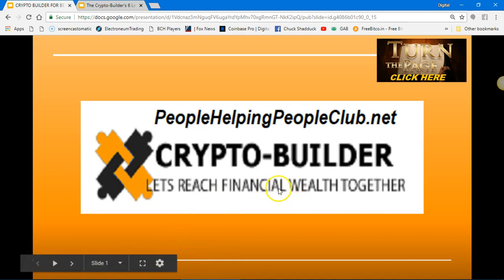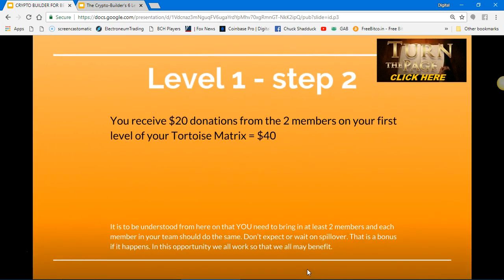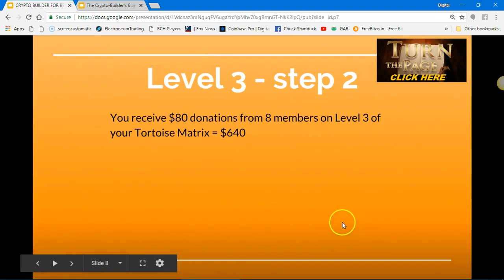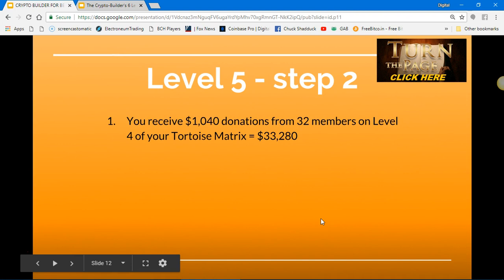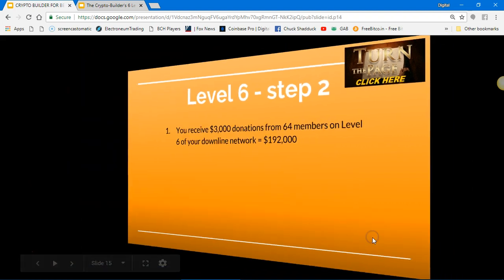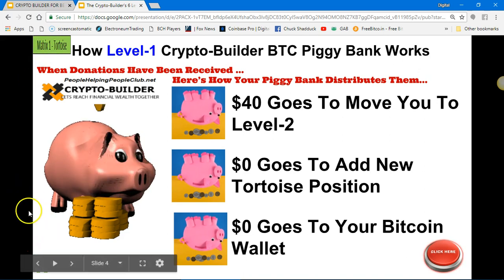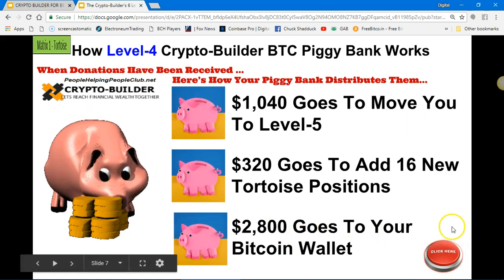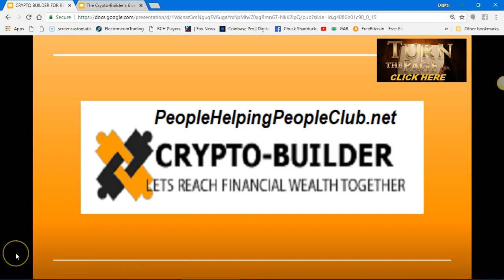PeopleHelpingPeopleClub.net Members Earn Bitcoin Working Together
we help you meet new friends from around our world while helping yourself and others with a direct funding system for your financial needs.

With our step by step system you can reach financial freedom with the help of others along your journey.

Talking face to face with people from around the world is what we do come in and say hello soon @ http:/PeopleHelpingPeopleClub.net

See what millions of people are searching for the answer to just a few of the search engine requests below: